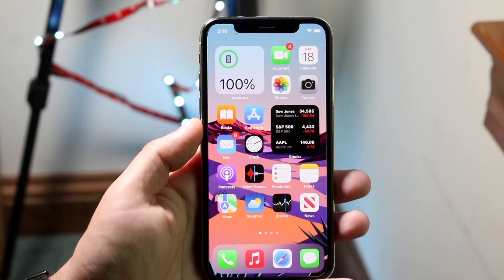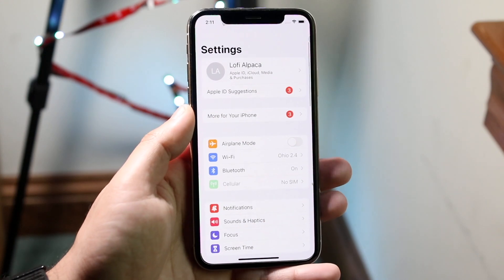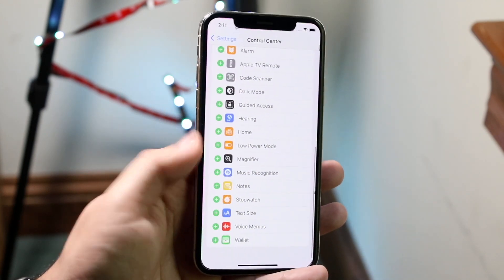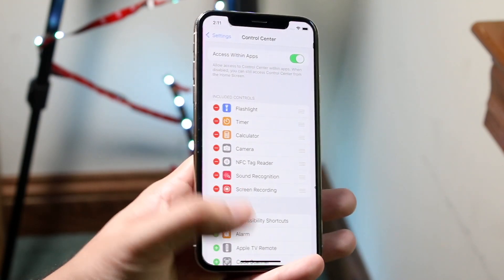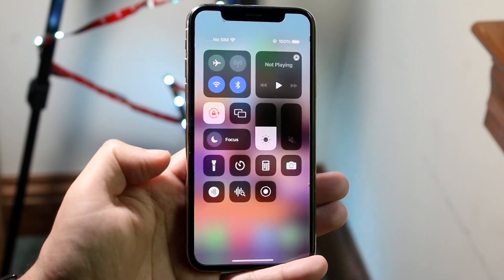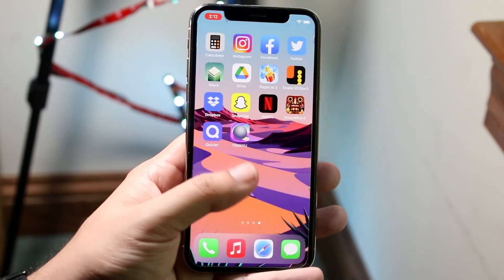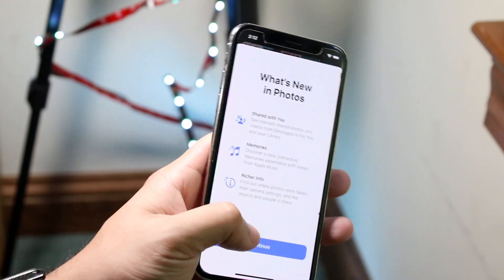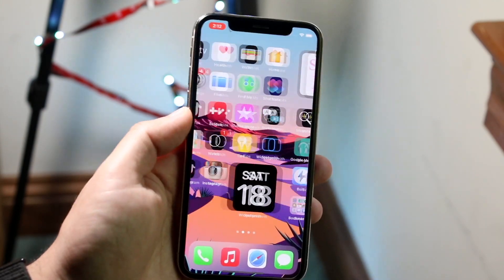How To Screen Record On iOS 15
Here is exactly How To Screen Record On iOS 15